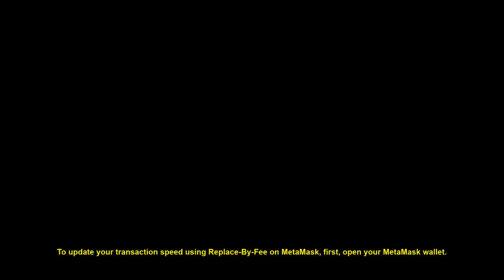How to update transaction speed using Replace-By-Fee on MetaMask - Quick Tutorial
In this quick tutorial, learn how to update your transaction speed using the Replace-By-Fee (RBF) feature on MetaMask. Whether you're looking to expedite a pending transaction or ensure your crypto transfers are processed faster, this step-by-step guide will provide you with all the tips you need. Perfect for both beginners and experienced users, you'll gain confidence in managing your Ethereum transactions efficiently.